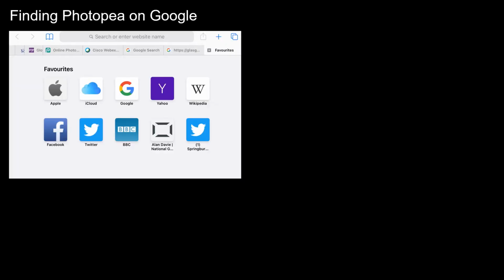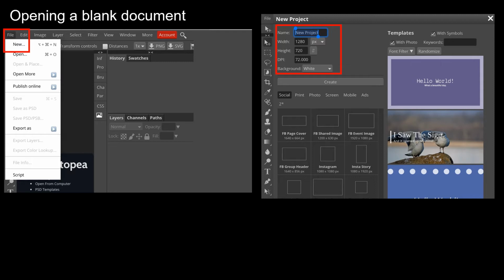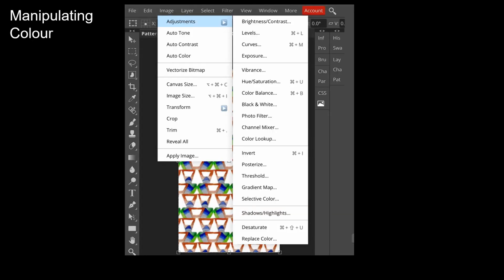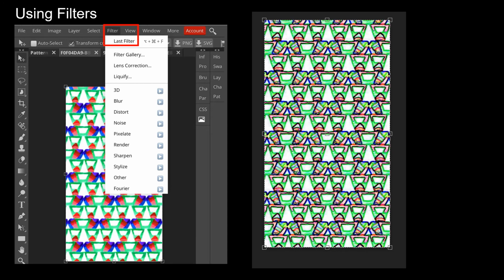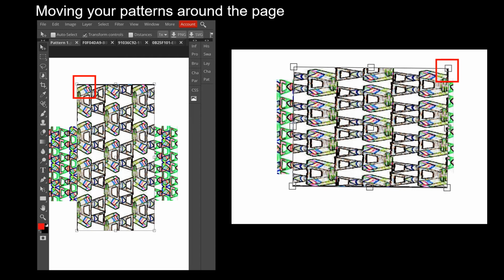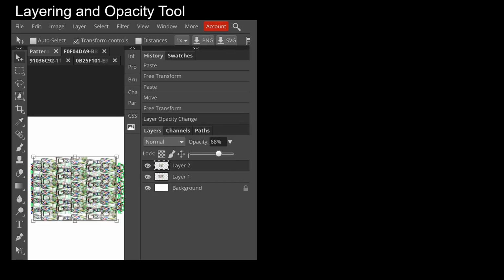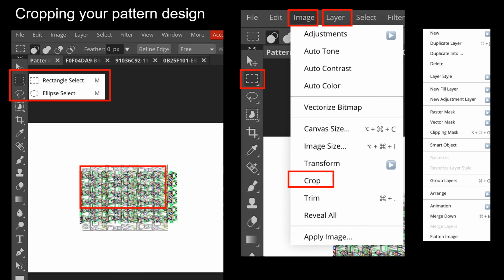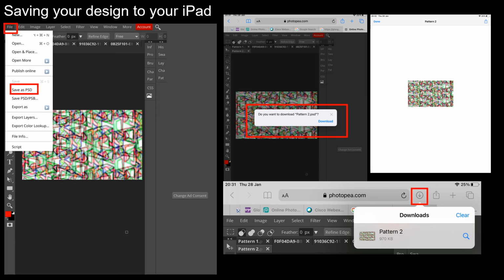A guide to creating more complex patterns with Photopea Video